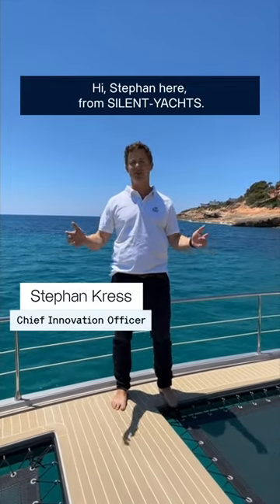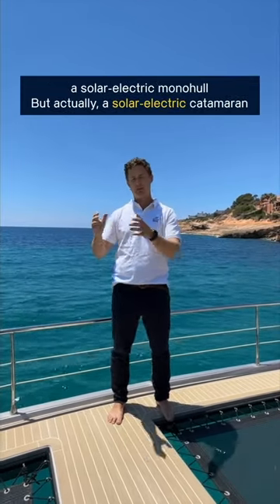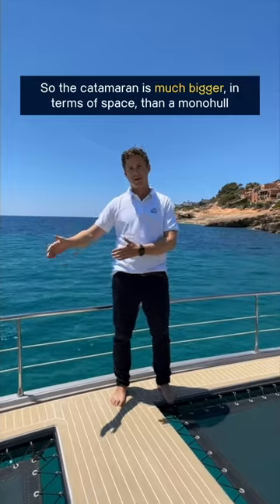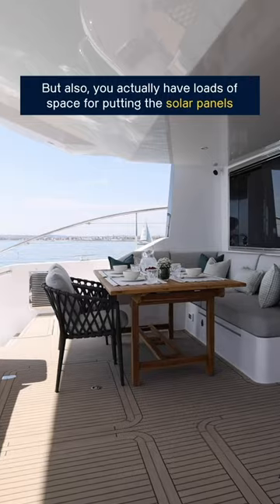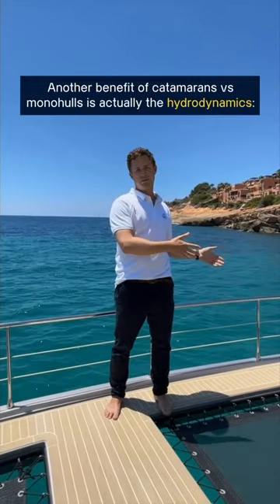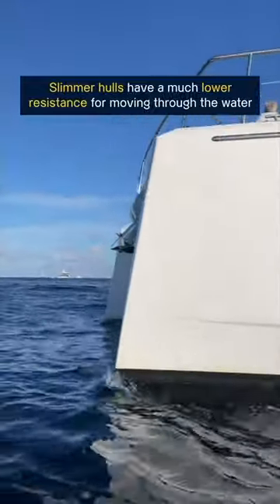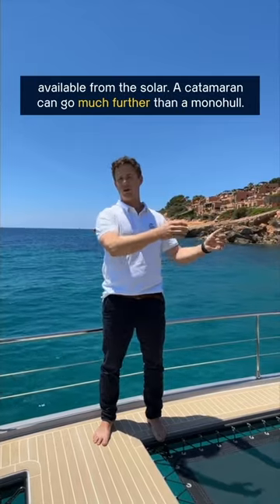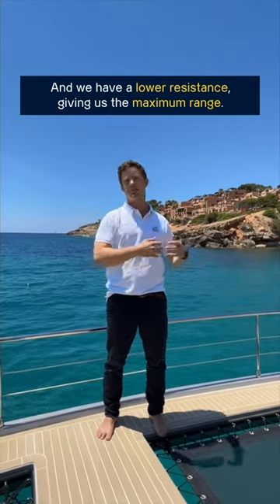Silent Yachts | Tech Shorts Ep #5 Monohull Vs. catamaran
Why are our solar-powered electric yachts developed based on a catamaran design instead of a monohull?

In the 5th episode of the “Tech Shorts” Series with our Chief Innovation Officer Dr. Stephan Kress, we discuss this fundamental question.